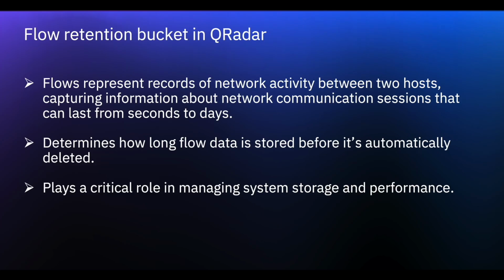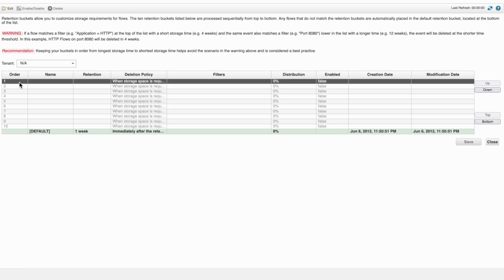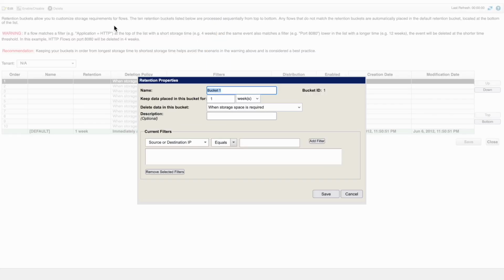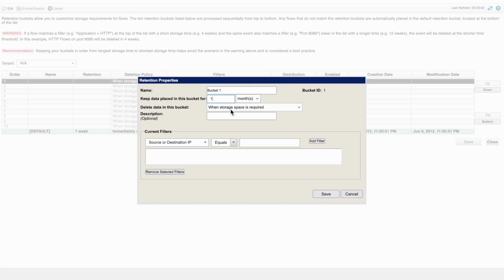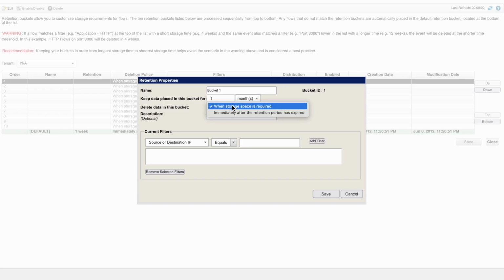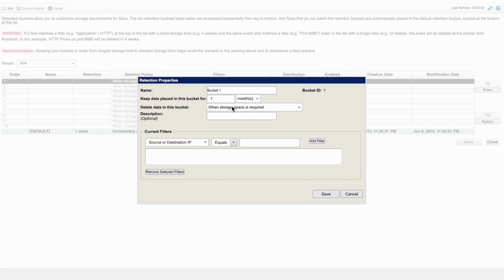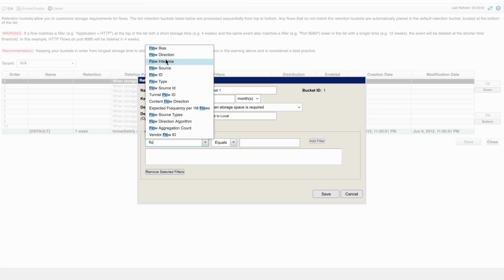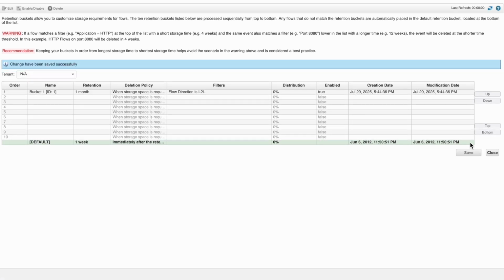QRadar: How to create the Flow Retention Bucket